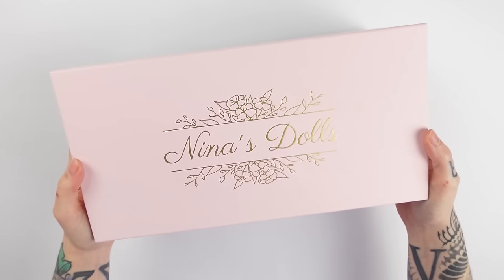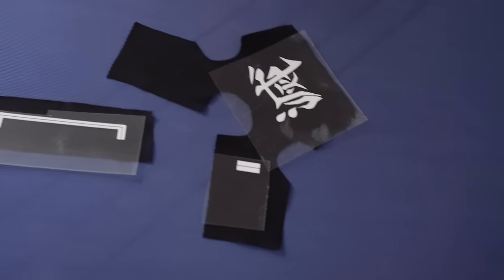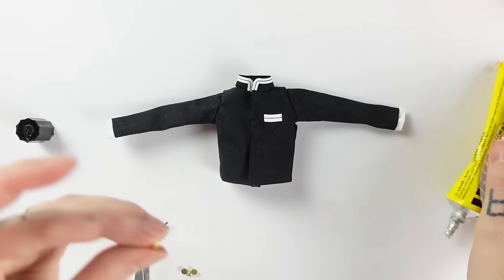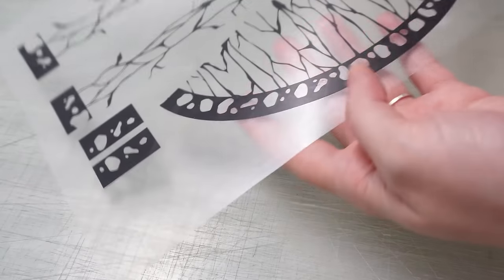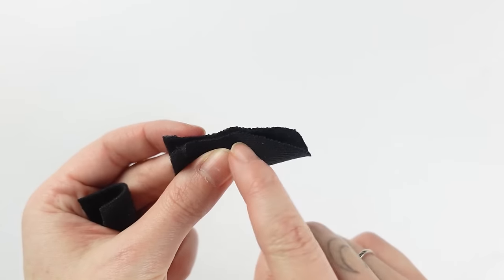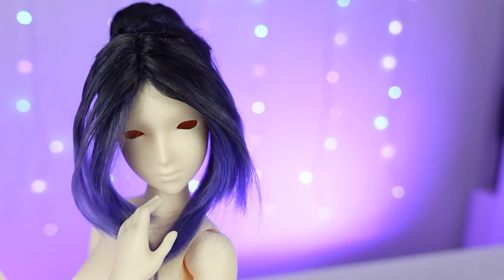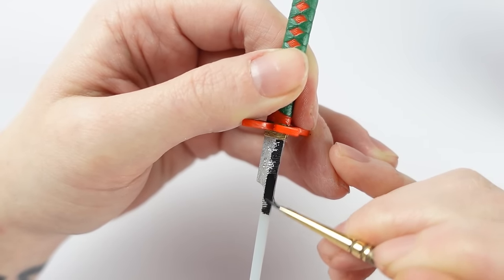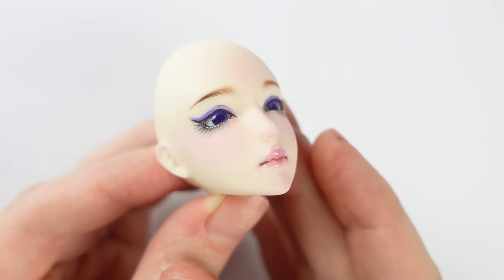I Made the SMALLEST Demon Slayer Doll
New videos every 1-2 weeks!